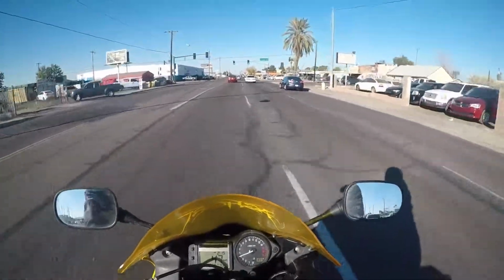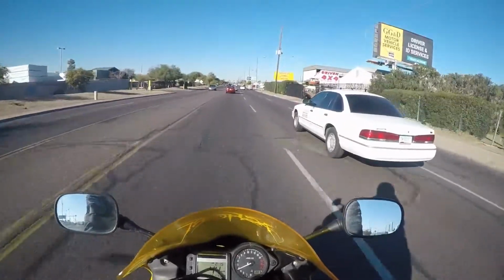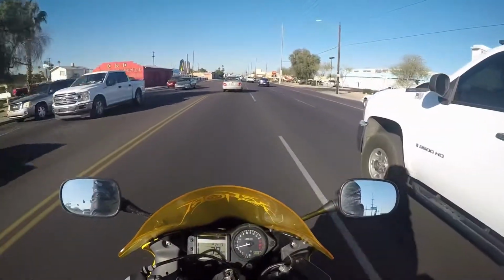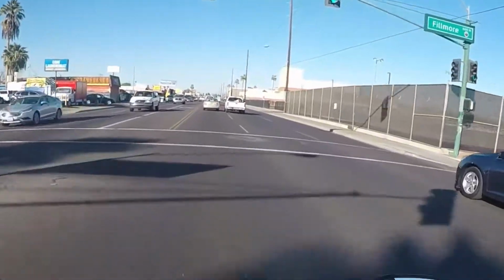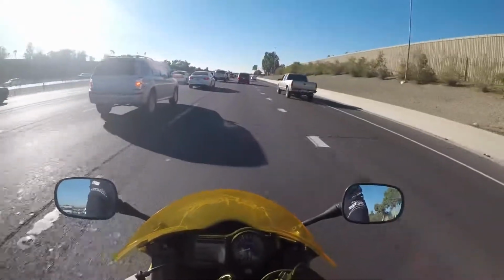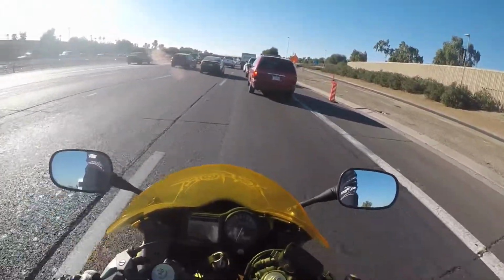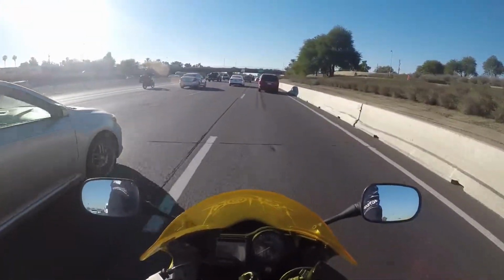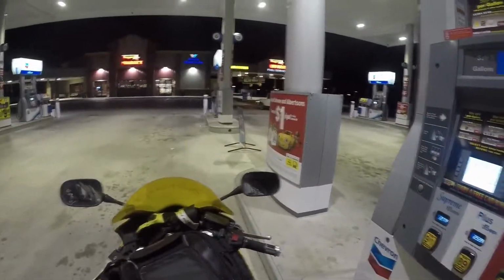power comander or ecu fash? And crazy lady?!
If you have any questions or want me to talk about a topic let me know.

gear
icon team merc jacket
alpinestars sp-air gloves
hjc cl-15 helmet
speed and strength run with the bulls 2.0 shoes
flyracing aurora gloves
icon anthem 2 jacket

Instagram nightly ghost 101

bike
2003 ninja 250
2006 cbr 600 f4i

camera
gopro hero